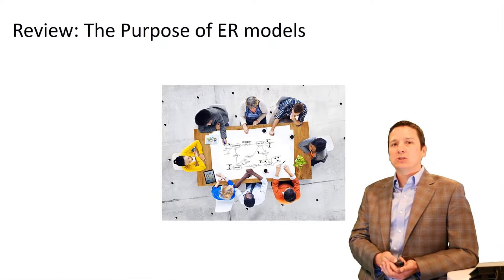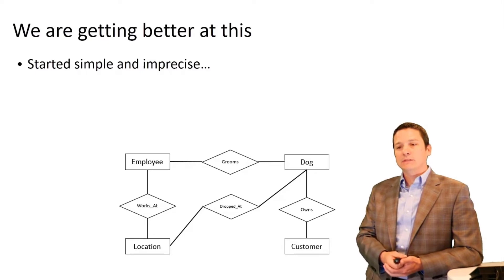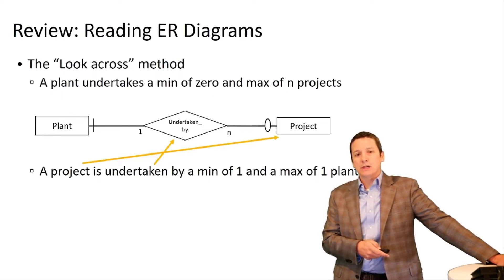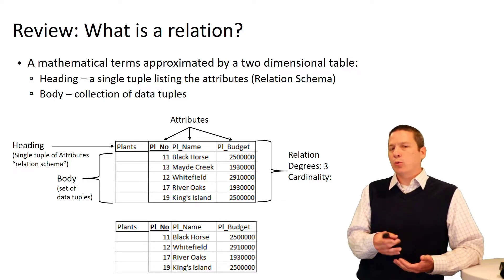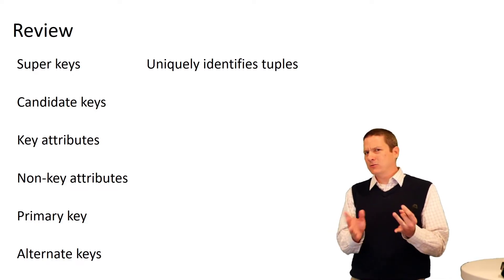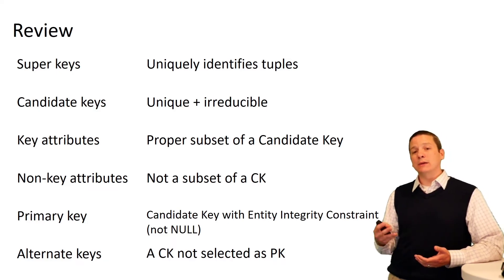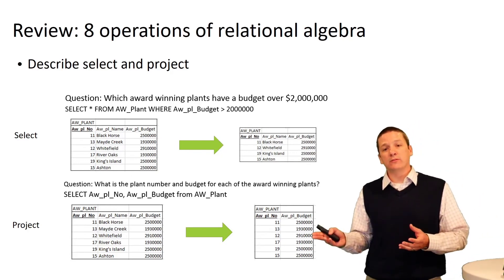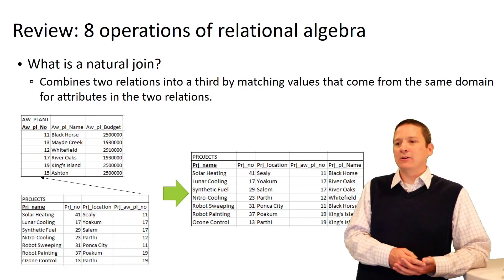6 - Review of Data Modeling (Chapters 1-6)